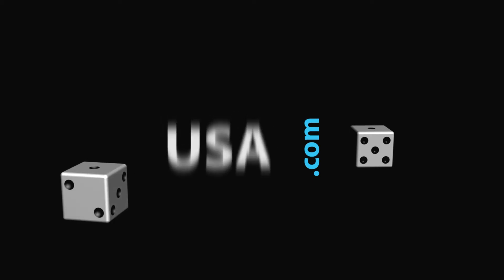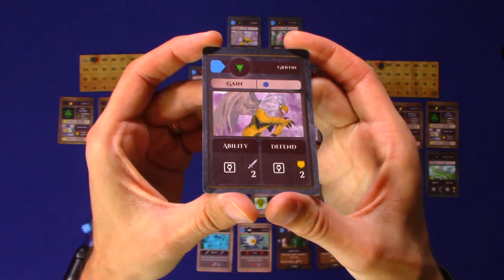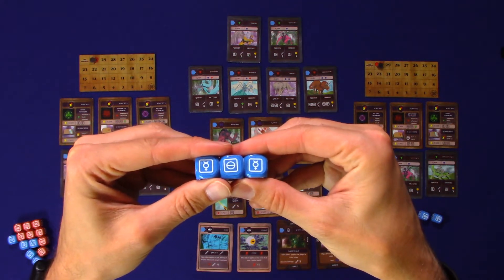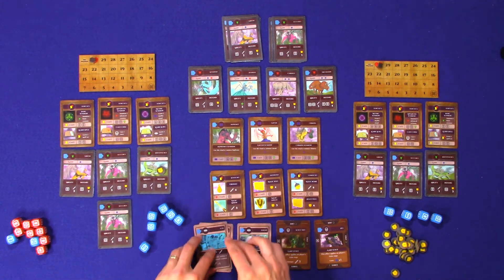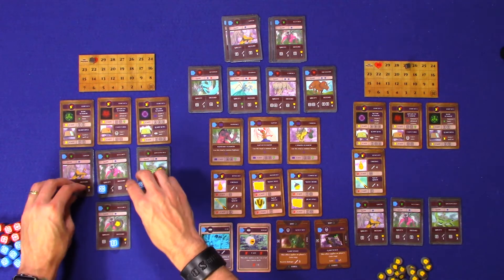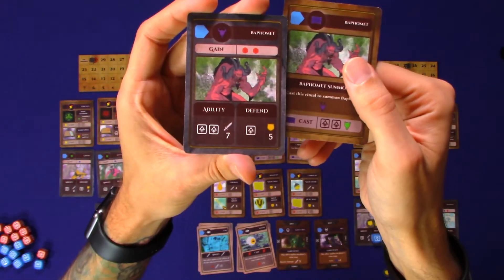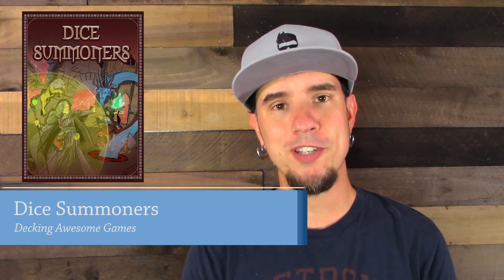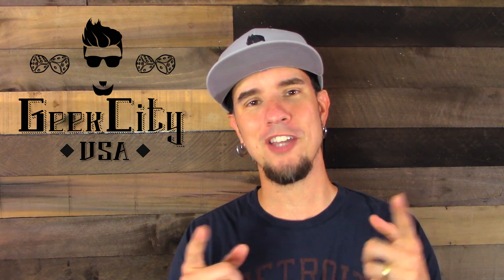Dice Summoners - How To Play & Review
Dice Summoners is published by Decking Awesome Games and is currently on Kickstarter